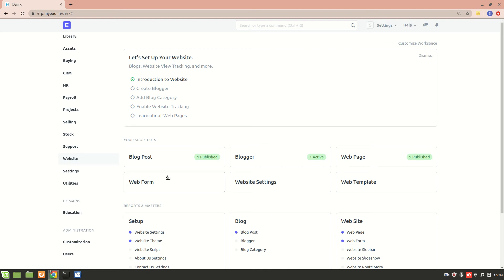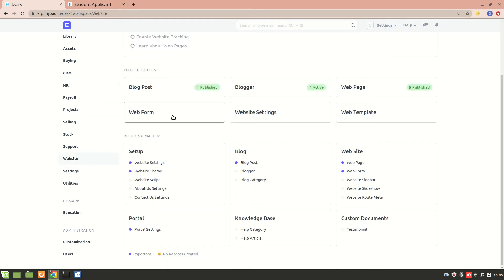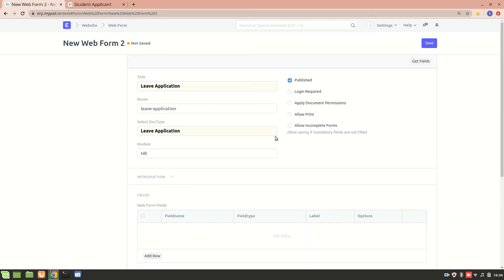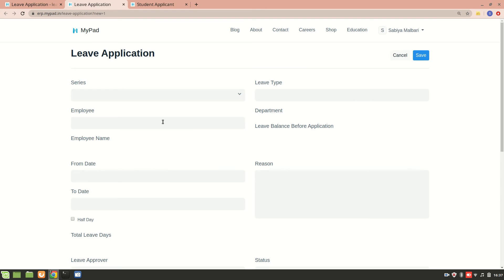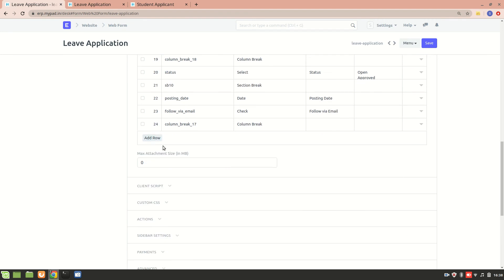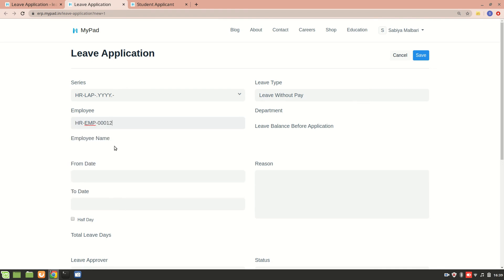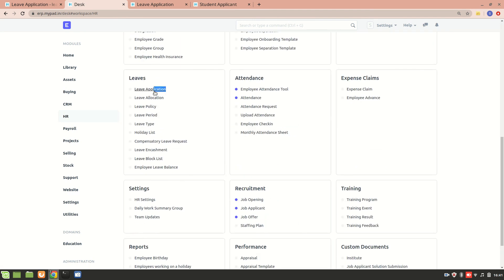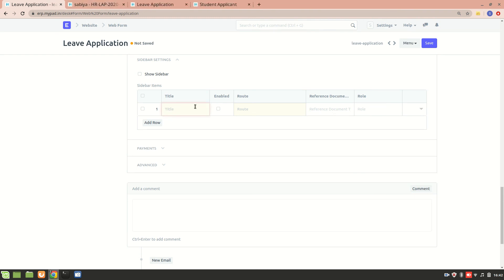Web Form in ERPNext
Note: You cannot edit standard web forms.in case you want to add more fields in standard web form, You can duplicate it/Create a new web form for that DocType